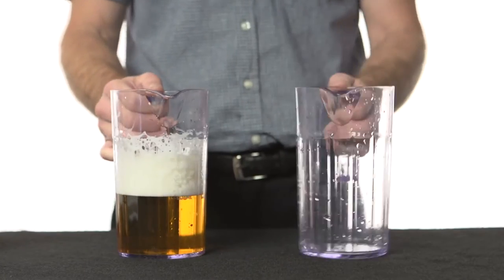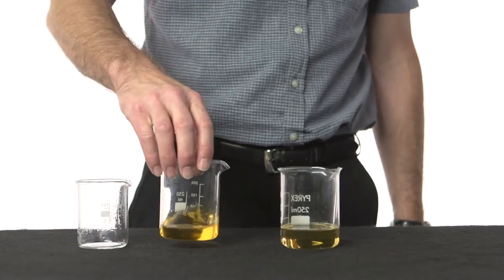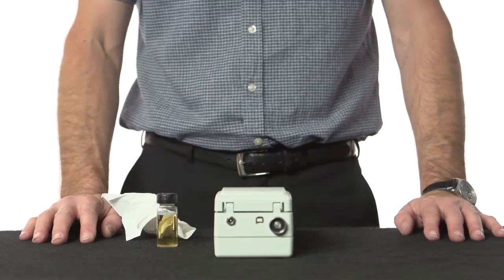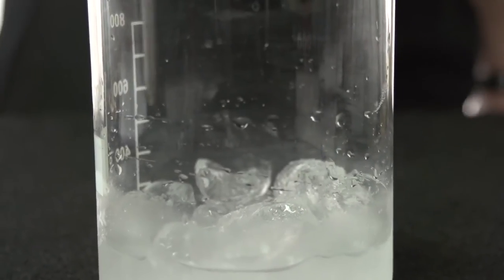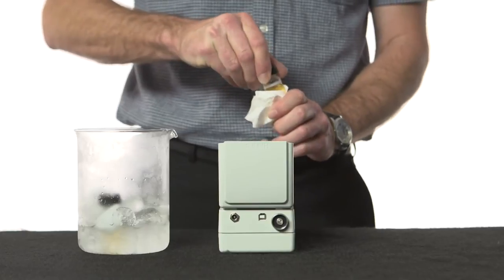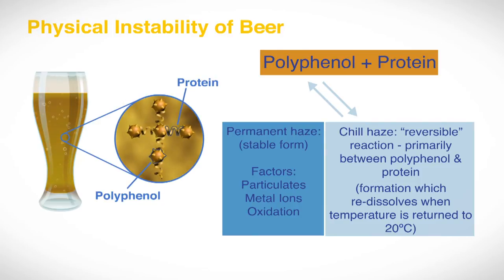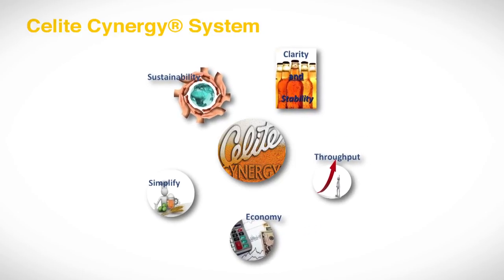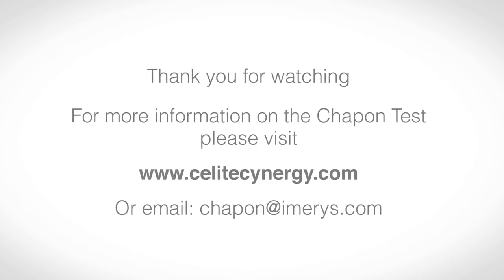Imerys Chapon Test - Helping brewers to quantify chill-haze in beer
Imerys shows you how to measure chill-haze in beer using the Chapon test. Chill-haze maybe defined as an insoluble or semisoluble protien/tannoid complex which forms a colloidal suspension in beer. These particles scatter transmitted light and are observed as a degradation in the transparency of the beer. Chill haze can be reduced by using the Celite Cynergy system for beer stabilization and clarification.

Evaluate the Celite Cynergy filter aid for your brewery: for help in selecting the appropriate grade, questions about your filtration needs, or to arrange an evaluation of how the Celite Cynergy system can increase efficiency in your brewery, email our brewing specialists at